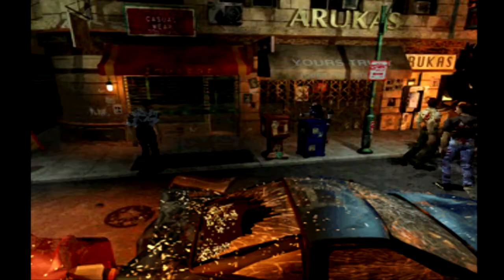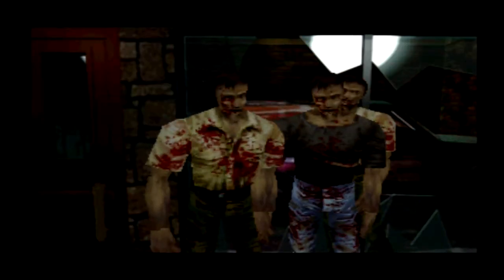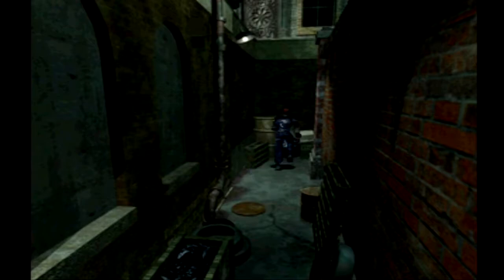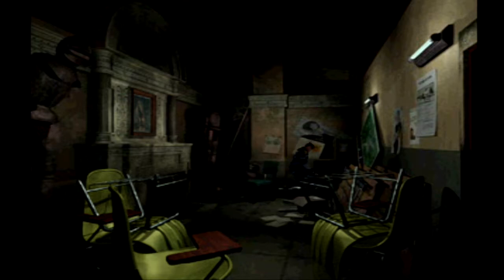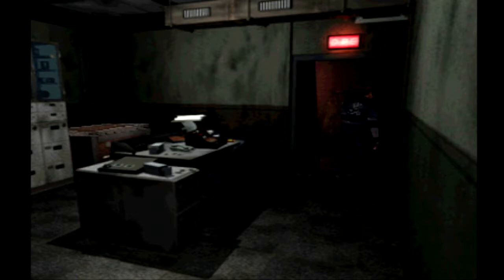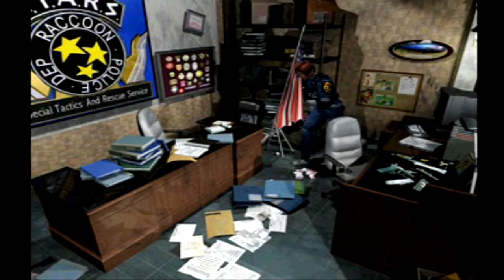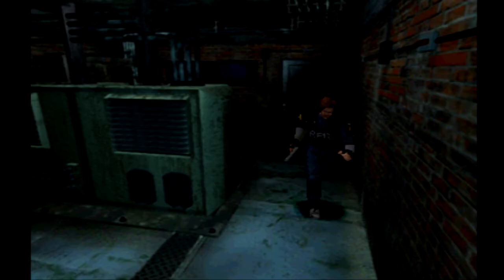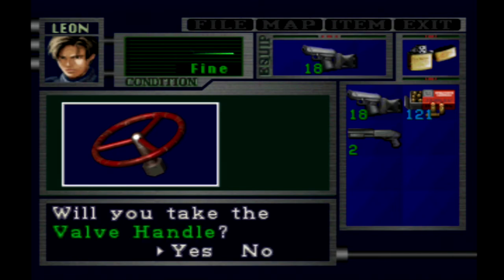Retro Q Gaming survives the horror of Resident Evil 2 - Leon A Part 1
Time to revisit another legendary title. Resident Evil 2 improves on many things from the 1st game as well as adding new mechanics including a dual parallel campaign. Lets once again take a step into the world. of survival horror...